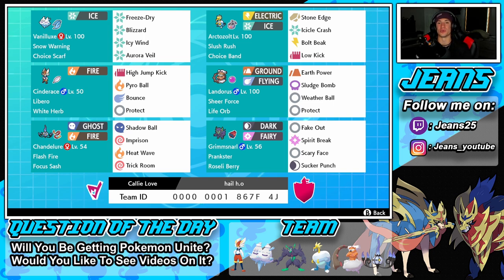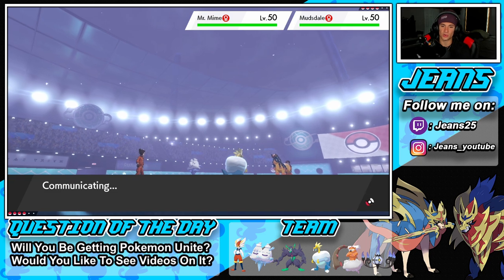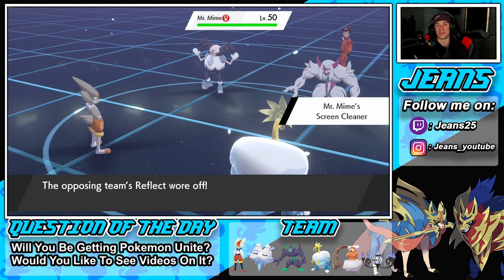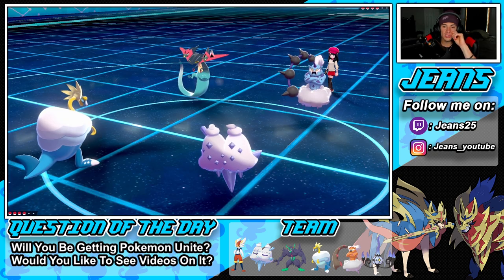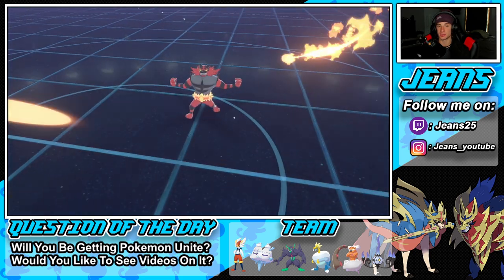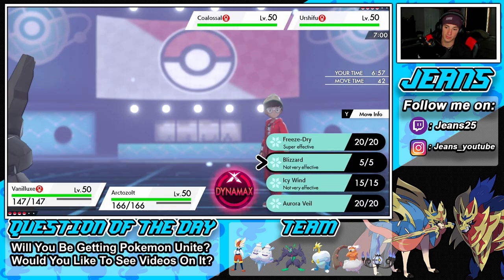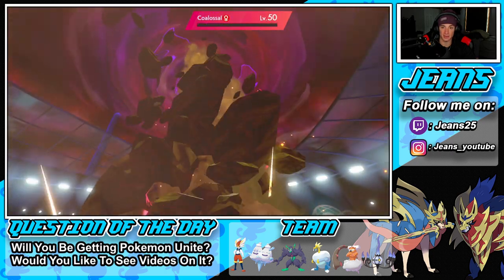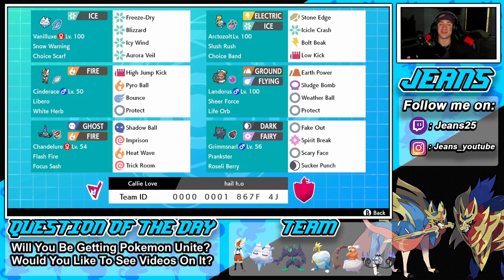LANDORUS + ARCTOZOLT DESTROY ANY TEAM! - Pokémon Sword and Shield Competitive Ranked Double Battles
Team Code: 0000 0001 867F 4J

Team:
Landorus @ Life Orb
Ability: Sheer Force
Level: 50
EVs: 28 HP / 4 Def / 148 SpA / 100 SpD / 228 Spe
Timid Nature
IVs: 0 Atk
- Earth Power
- Weather Ball
- Sludge Bomb
- Protect

Chandelure @ Focus Sash
Ability: Flash Fire
Level: 50
EVs: 4 HP / 252 SpA / 252 Spe
Modest Nature
IVs: 0 Atk
- Trick Room
- Imprison
- Heat Wave
- Shadow Ball

Arctozolt @ Choice Band
Ability: Slush Rush
Level: 50
EVs: 4 HP / 252 Atk / 252 Spe
Adamant Nature
- Bolt Beak
- Icicle Crash
- Low Kick
- Stone Edge

Vanilluxe @ Choice Scarf
Ability: Snow Warning
Level: 50
Timid Nature
IVs: 0 Atk
- Icy Wind
- Blizzard
- Freeze-Dry
- Aurora Veil

Cinderace-Gmax @ White Herb
Ability: Libero
Level: 50
Jolly Nature
- High Jump Kick
- Bounce
- Pyro Ball
- Protect

Grimmsnarl (M) @ Roseli Berry
Ability: Prankster
Level: 50
EVs: 92 HP / 252 Atk / 164 Spe
Adamant Nature
- Fake Out
- Scary Face
- Sucker Punch
- Spirit Break

Life Orb Landorus and Slush Rush Arctozolt Team that we show off in Ranked battles!.

GAME INFO
Name: Pokemon Sword and Pokemon Shield
Developer: Game Freak
Publisher: The Pokemon Company, Nintendo
Platforms: Nintendo Switch
Release Date: November 14, 2019